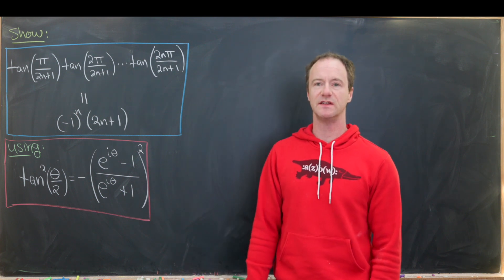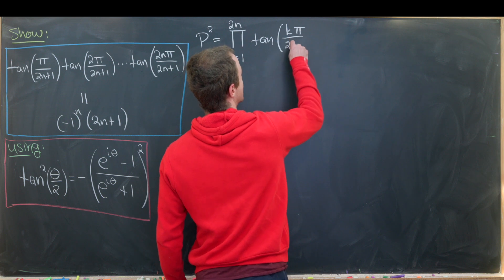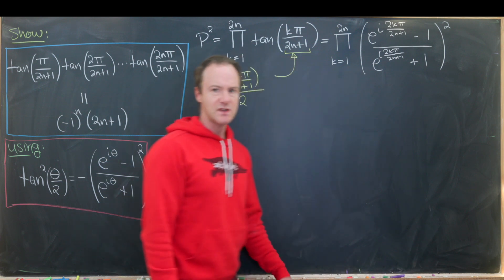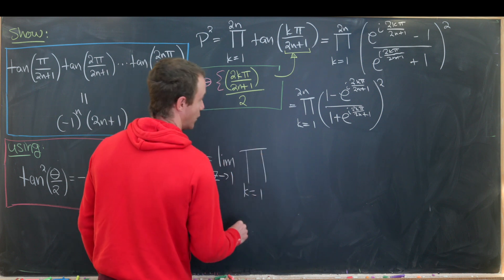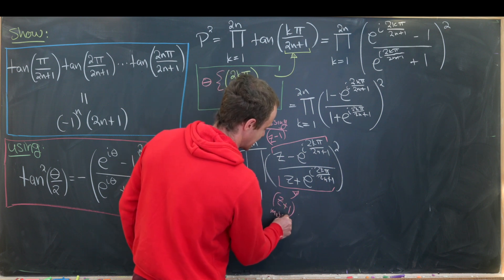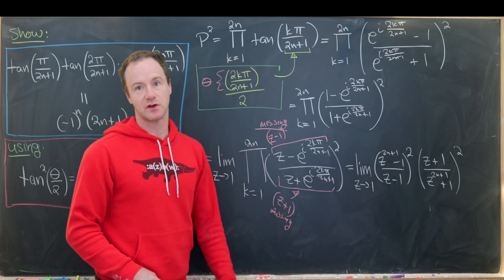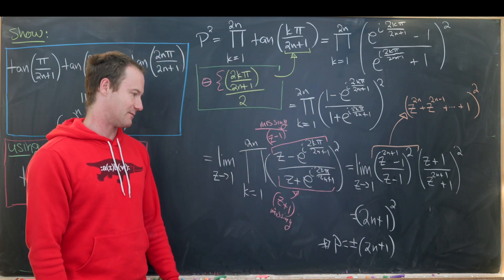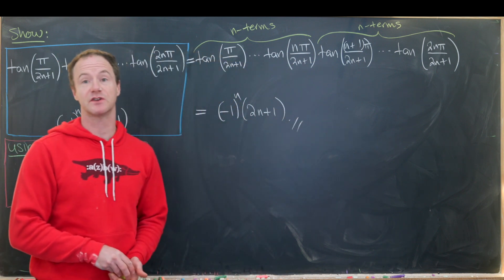A quick trigonometric identity